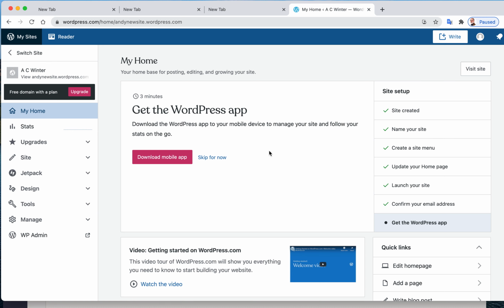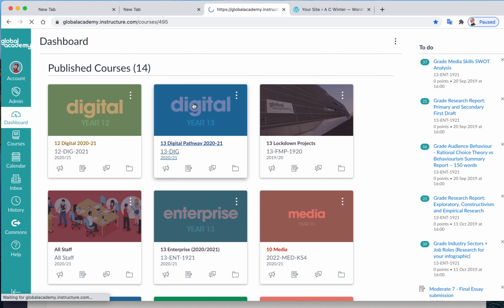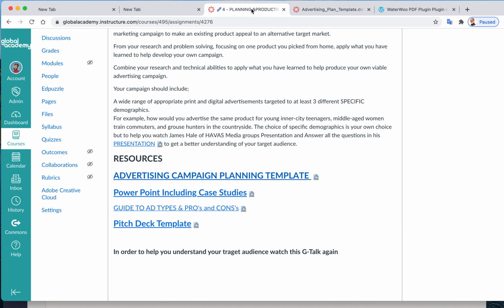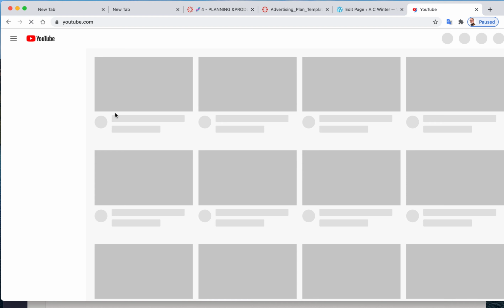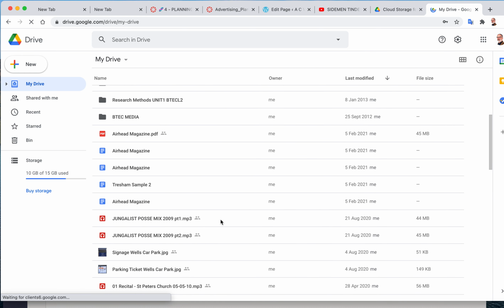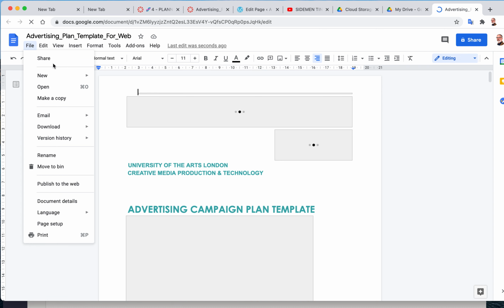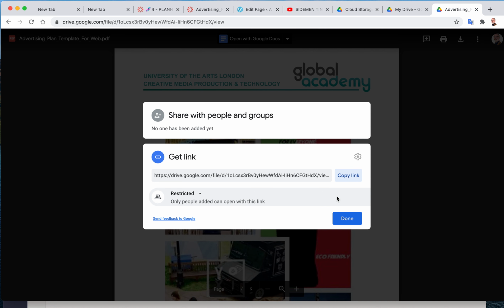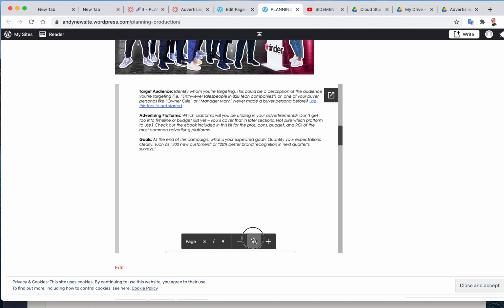How to Embed PDF's into Wordpress using Google Docs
Does what it says on the tin (or multi garphical pixelated interface)